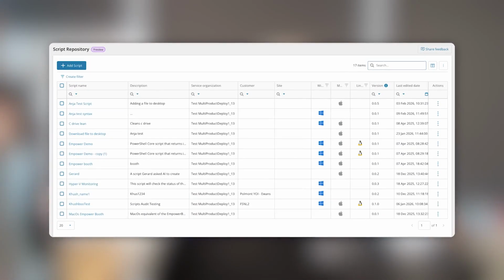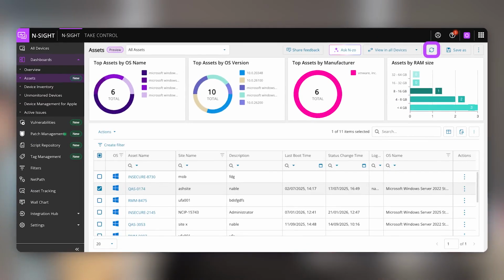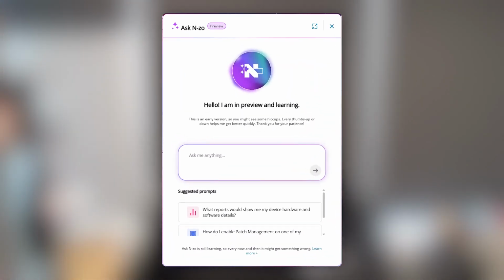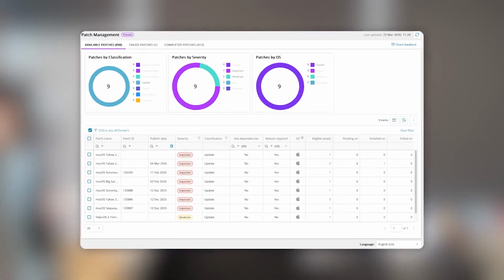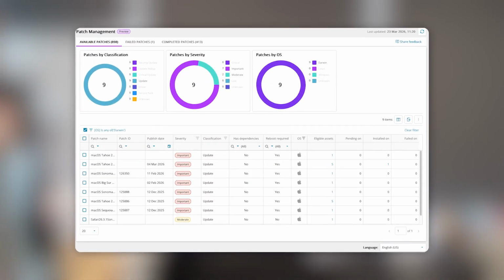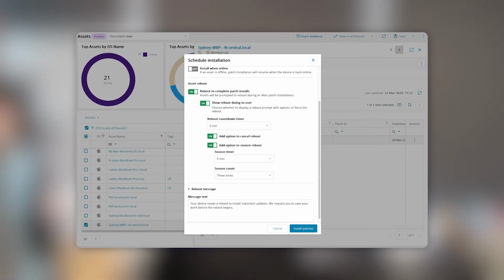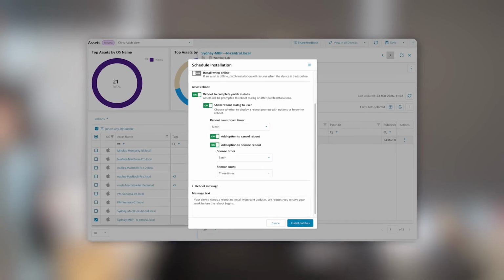N-Sight Quarterly Roundup - Q1 2026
In this short roundup, Mike Adler, Chief Technology and Product Officer at N-able covers the key N-sight updates delivered in Q1 and what is on the way in Q2, including:

Script Hub public preview for multi‑OS script creation and execution

Entra ID support for N‑able Login to streamline identity and access

New security and operational signals including BitLocker visibility and reboot tracking

Also, he discussed what will be available in Q2, for example: N‑zo AI assistant, expanded vulnerability management and Mac patching, and deeper workflow automation across scripts and assets.

Forward-looking statement:
This video may contain forward-looking statements regarding future product plans and development efforts. N-able considers various features and functionality prior to any final generally available release. Information regarding future features and functionality is not and should not be interpreted as a commitment from N-able to deliver any specific feature or functionality in the future, or any specific timeline. All information is based on current product direction and plans, which are subject to change.

Discover how these updates can make your work easier and more effective.